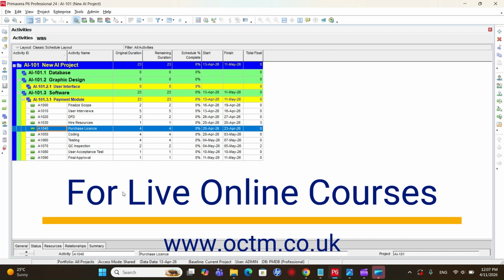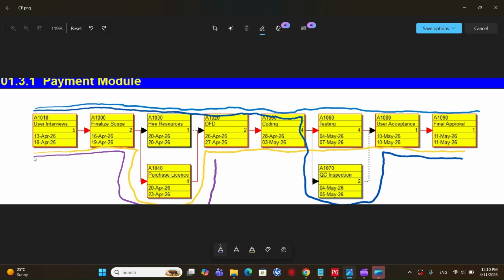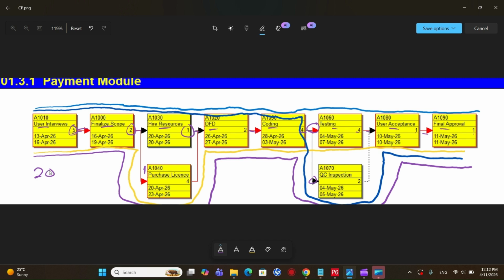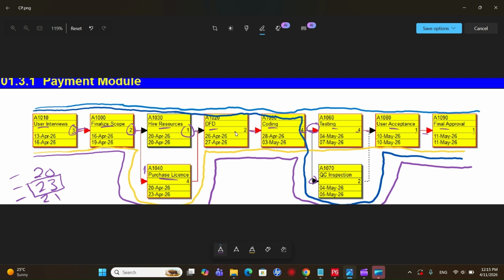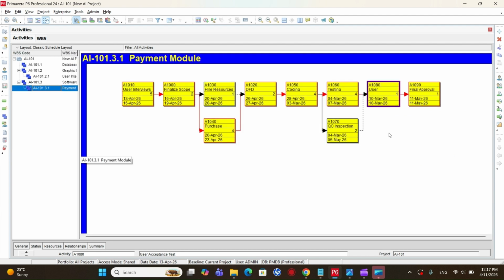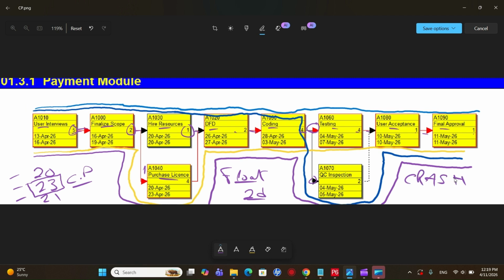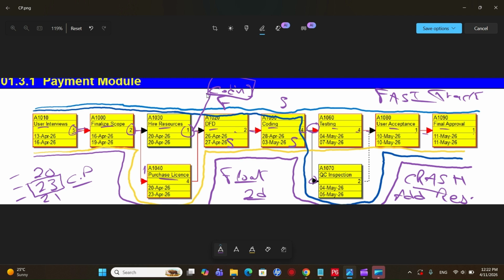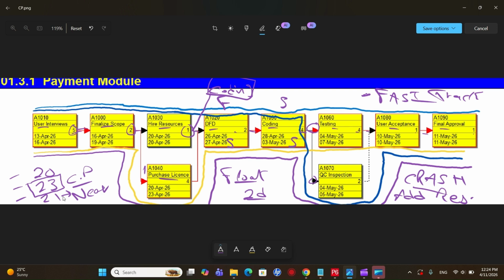Critical Path, Float, Crash, Fast Track in Primavera P6 (Step-by-Step Explanation)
In this Primavera P6 tutorial, you will learn how to identify the critical path and understand float (total float and free float) step by step. These concepts are essential for planning engineers and project managers working on real project schedules.

The critical path determines the longest sequence of activities in a project, while float shows how much delay is allowed without affecting the project completion date. Understanding these concepts is crucial for effective project scheduling and delay analysis.

In this video you will learn:

• What is Critical Path in Primavera P6
• How to identify critical activities
• What is Total Float and Free Float
• How float impacts project schedule
• Real-world examples used in planning engineering
• Best practices for schedule analysis

This video is part of my **Primavera P6 Complete Training Series**.

Topics covered on this channel:

✔ Planning engineer skills
✔ Project scheduling
✔ PMP and project management
✔ Real-world project planning